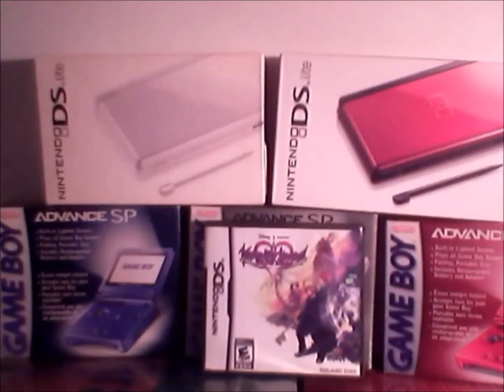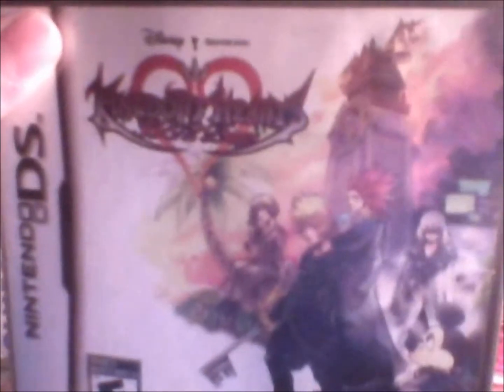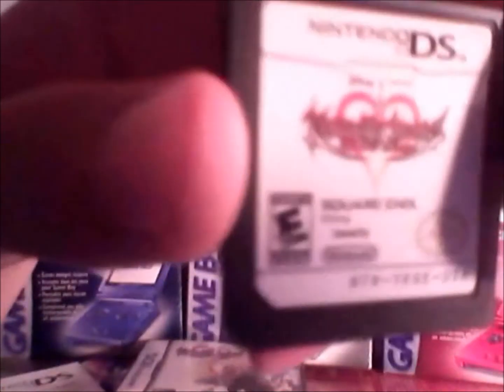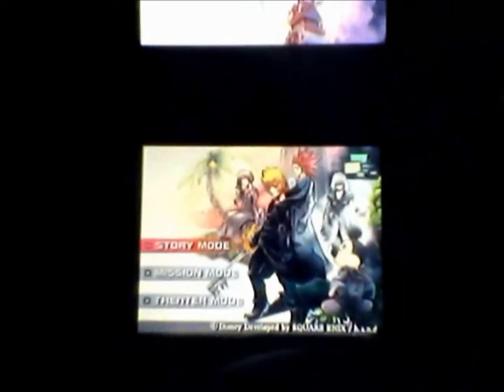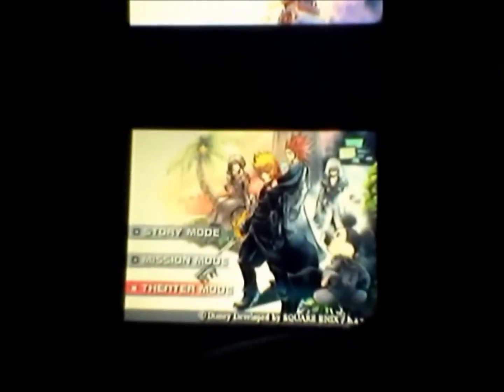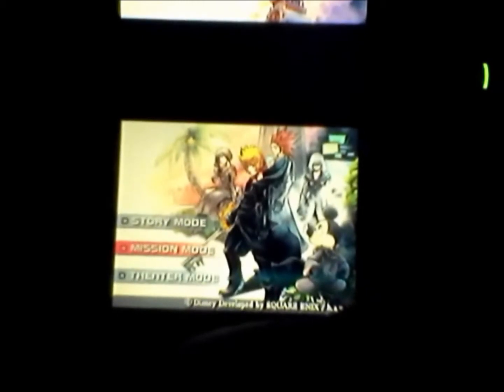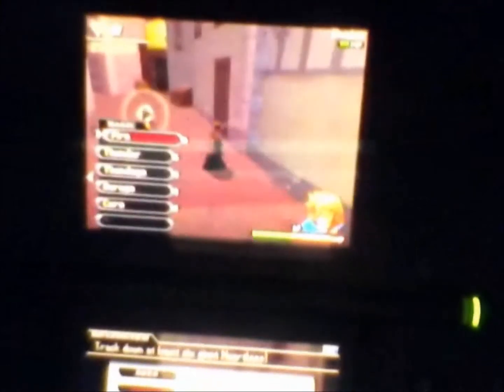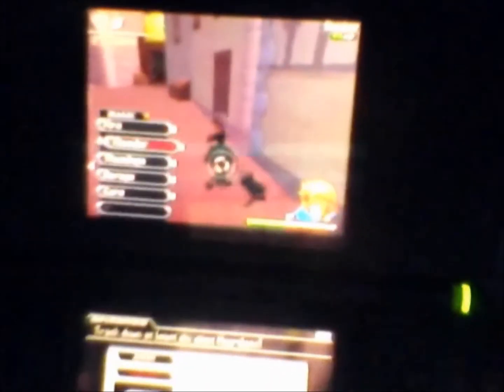Kingdom Hearts 358/2 Days Unboxing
Kingdom Hearts 358/2 Days Unboxing and Preview.
Just a re-unboxing of a game that was bought a few years ago. Didn't have a laptop back then.